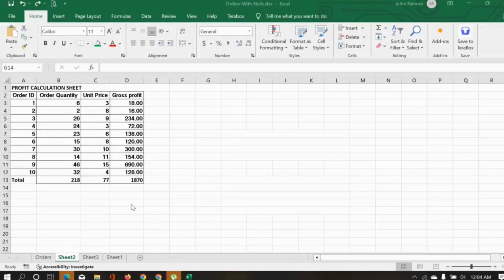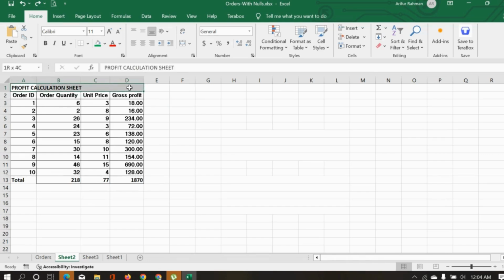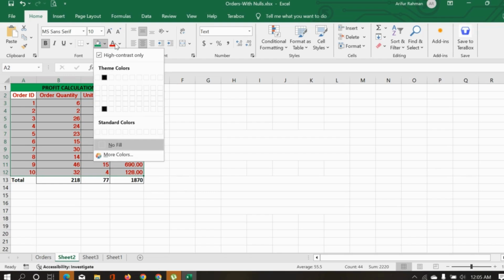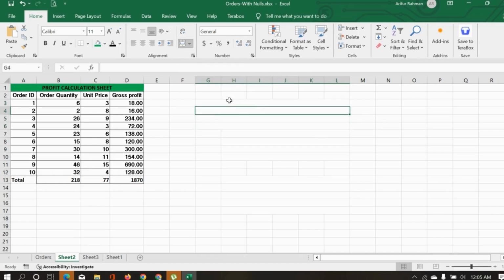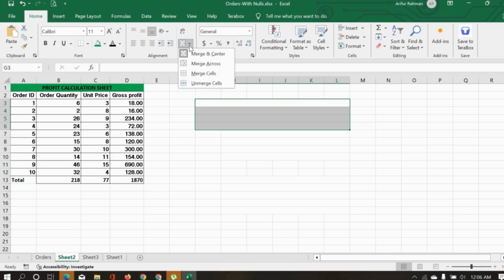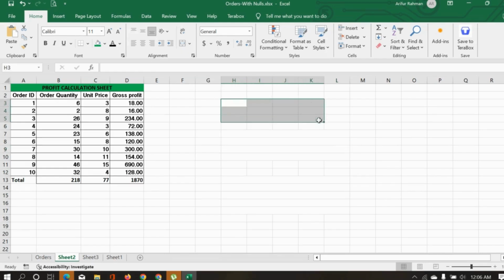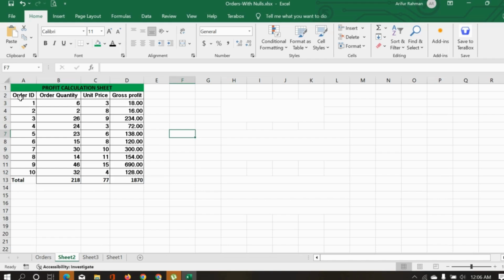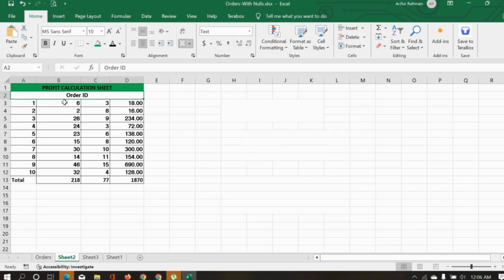How to merge cells in excel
Learn how to merge cells in Excel with this easy-to-follow, step-by-step tutorial! Whether you're a beginner or looking to refresh your Excel skills, this video will show you how to merge cells quickly and effectively. Merging cells is essential for organizing data, creating headers, and formatting your spreadsheets.

In this tutorial, we'll cover:

The different merge cells options in Excel (Merge & Center, Merge Across, Merge Cells)
How to merge cells in Excel for better formatting
How to unmerge cells when necessary
Common mistakes to avoid when merging cells
By the end of this video, you'll have the skills to format your Excel sheets like a pro!